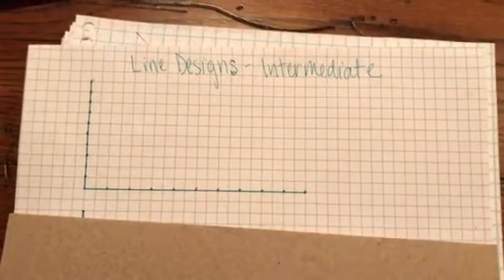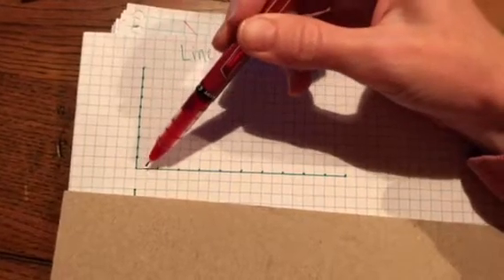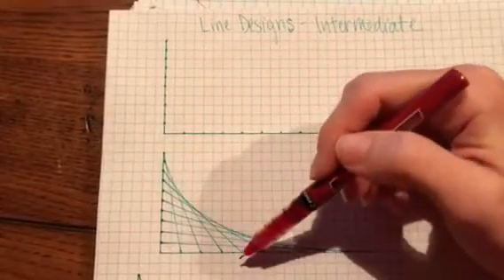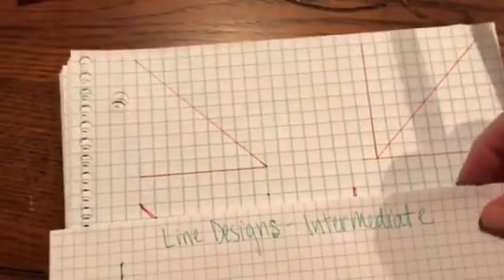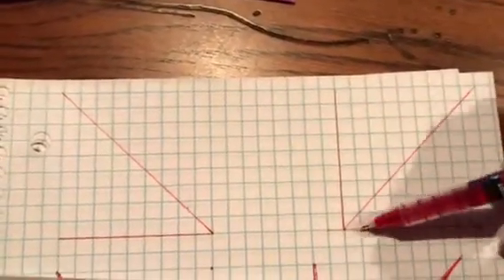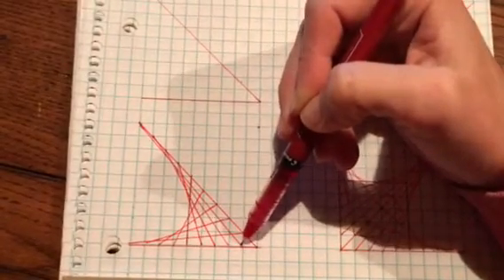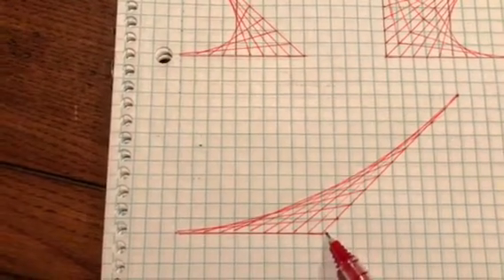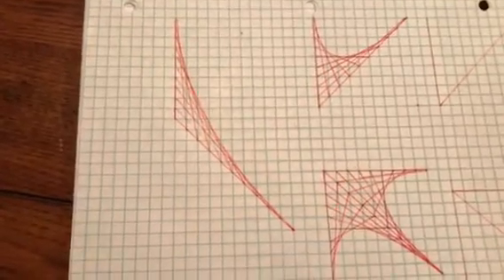Line Designs - Intermediate